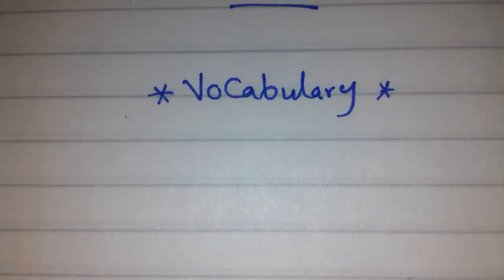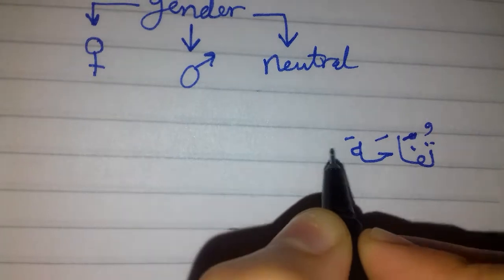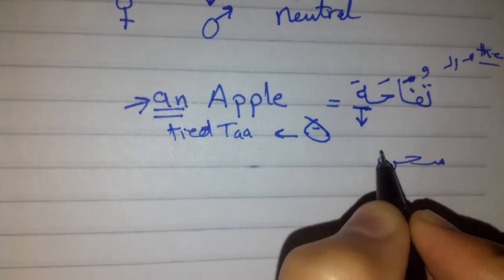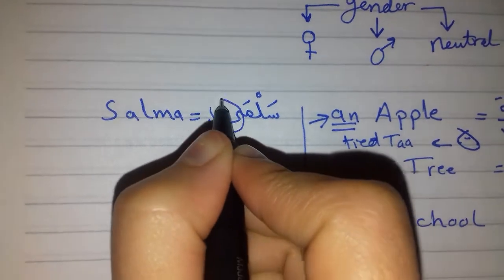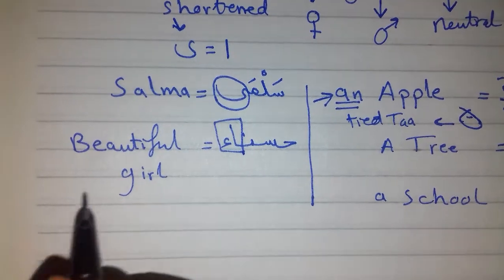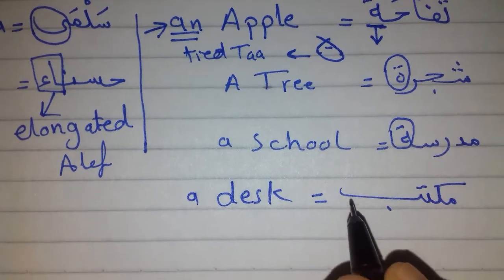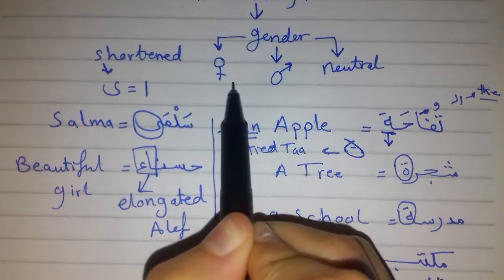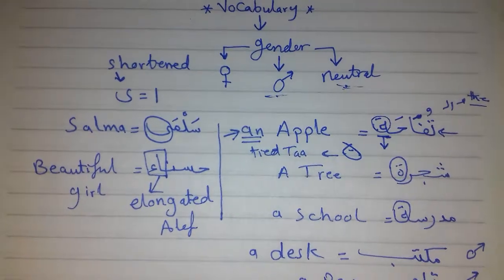Arabic vocabularies and gender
Today you're going to learn some Arabic words and how to tell their gender..

Feminine signs are:
Taa at the end of the word: (شجرة)
Shortened alef at the end of the word: (سلمى)
Elongated Alef at the end of the word: (حسناء)
REMEMBER: THERE ARE ALWAYS SOME EXCEPTIONS!!

Masculine words:
After exclusion of feminine signs you can determine most of them: مكتب، قلم...

Neutral words: can be used as feminine or masculine as طريق
*There's nothing to specify these words, but don't worry there aren't that common.

Best wishes 💚

for Beginners